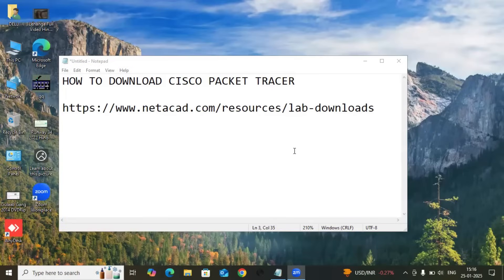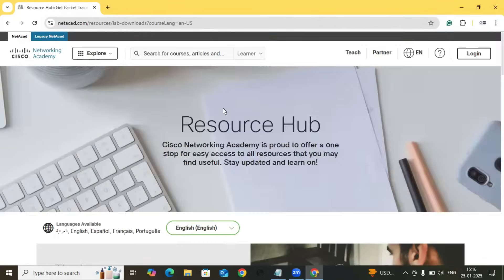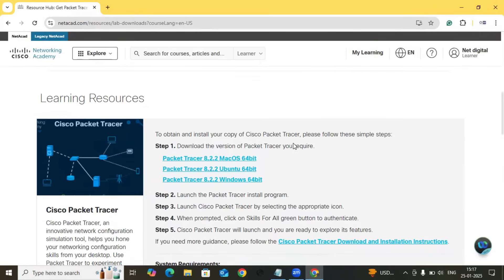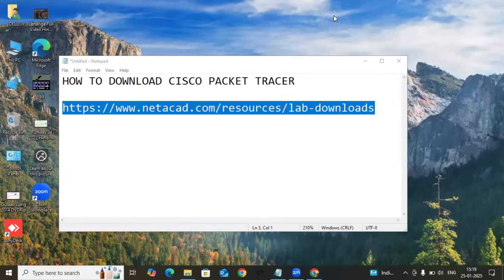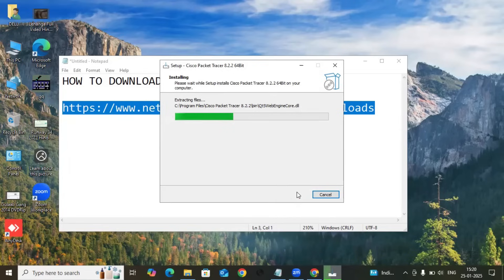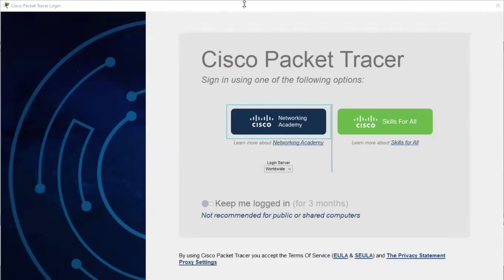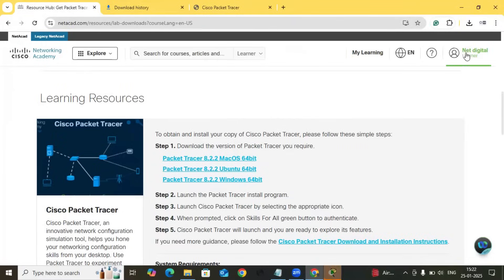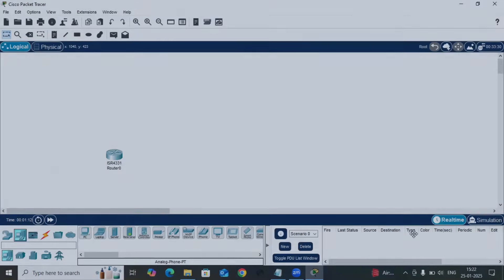Cisco Packet Tracer - How to Download, Install, and Log in to | Step-by-Step Guide (2025)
Learn how to download, install, and log in to Cisco Packet Tracer in this comprehensive step-by-step guide! 🚀 Whether you're a beginner or an experienced network enthusiast, this video will walk you through:

✅ Installing it on your computer (Windows/Mac/Linux)
✅ Logging in with a Cisco Networking Academy account
✅ Tips to start your first project on Cisco Packet Tracer

Cisco Packet Tracer is a powerful network simulation tool essential for CCNA, CCNP, and networking certifications. Don't miss out on this guide to get started on your networking journey!